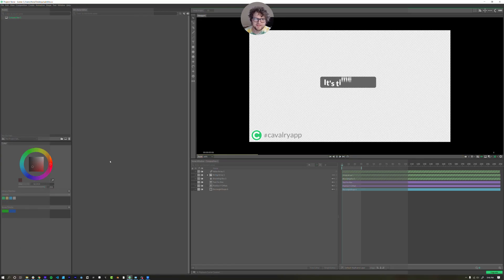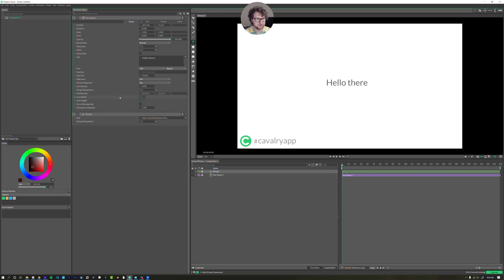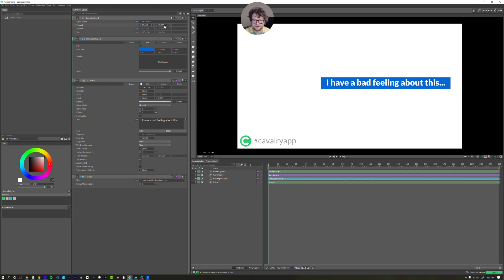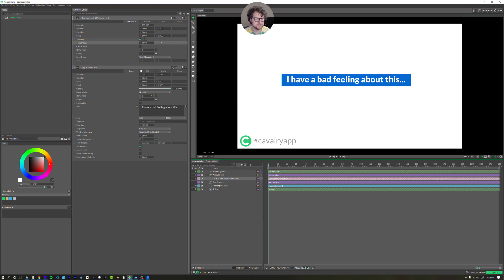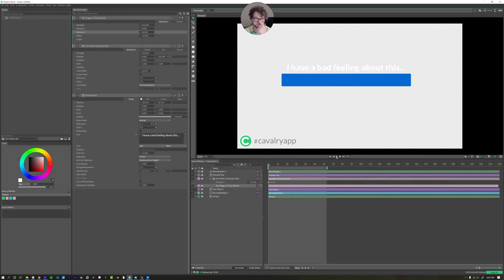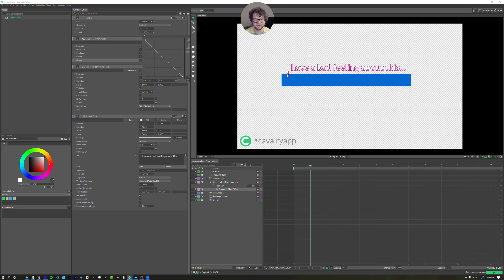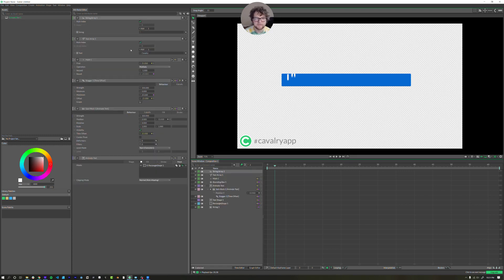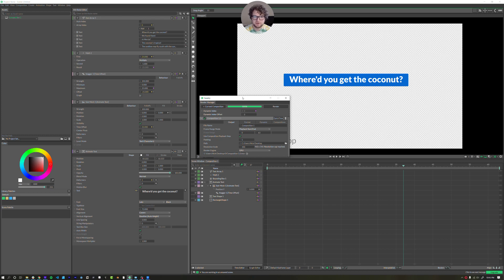Cavalry Tutorial - How to animate and rig a text box [and dynamically render more]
I've been doing motion graphics professionally for almost a decade, almost all in After Effects. But now Cavalry is a thing and I can't not try it out, so I made a tutorial about some of my early findings. But really though, promising stuff for 2d motion graphics and this tutorial is only the tip of the iceberg.

00:00 - Intro
00:51 - Starts Here (Design and Rig)
08:15 - Animating Real Quick
12:11 - Pretty Up the Animation (Graph Editor)
15:16 - Masking
16:07 - Dynamic Render